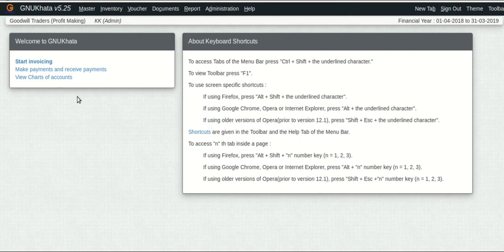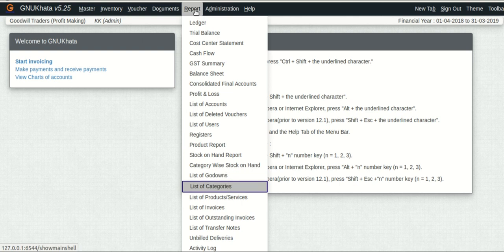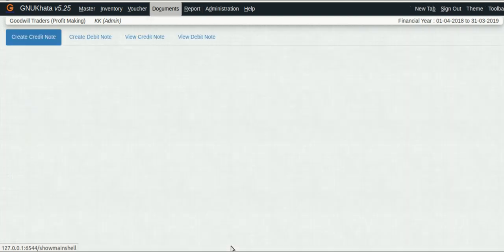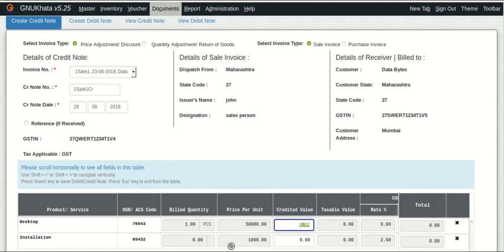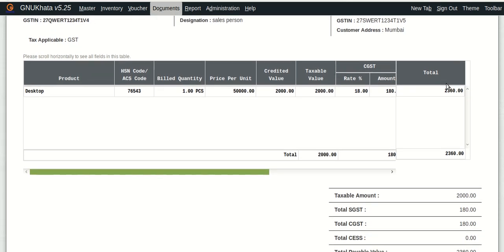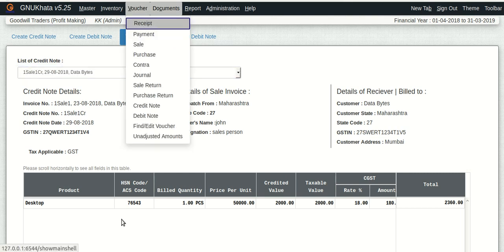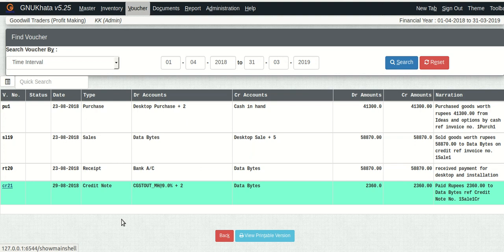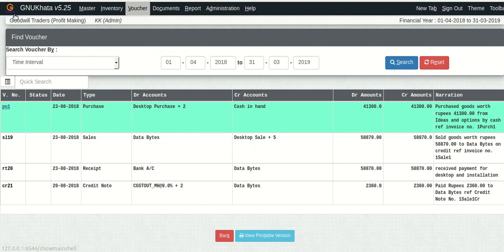GNUKhata tutorial series part 3 | Credit Note & Debit Note with gnukhata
This tutorial builds on the previous one on invoicing. This tutorial continues by demonstrating the credit note module. The tutorial ends with displaying the power of automation in gnukhata where viewers can see how the invoices and credit note generated also made transactions(vouchers) automatically without any user intervention.